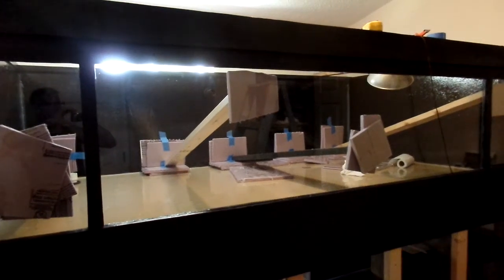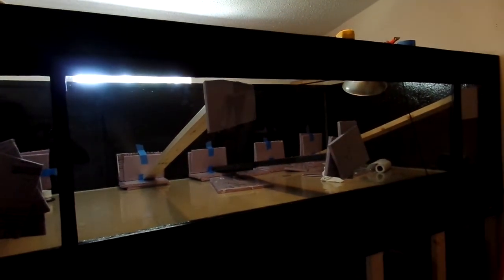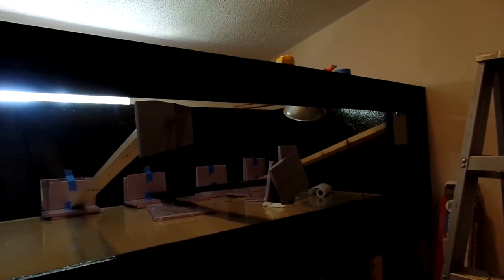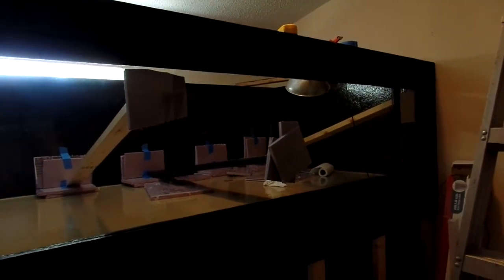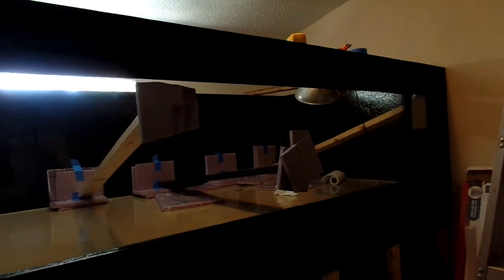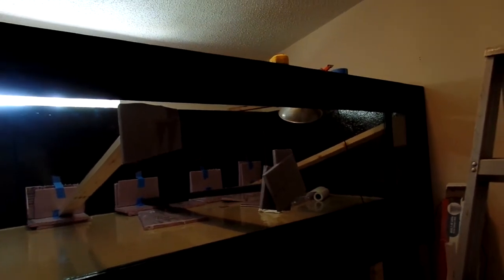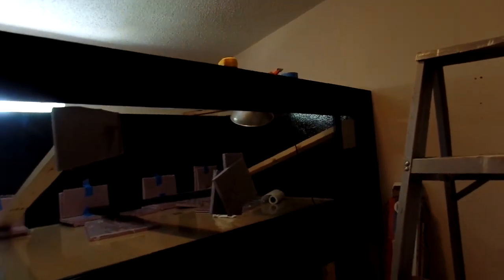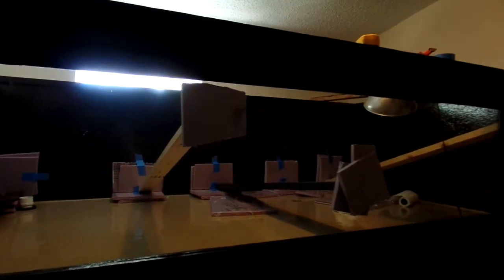Update on 1210 gallon DIY Plywood System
Sharing Todays Thoughts and Some of This Coming 2 Weeks Plans